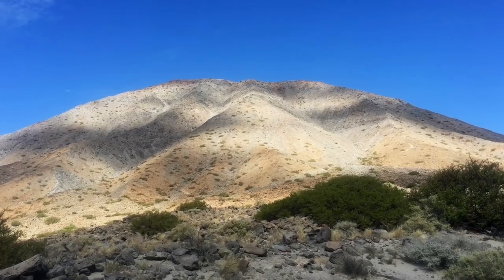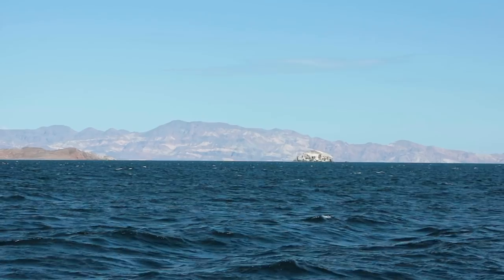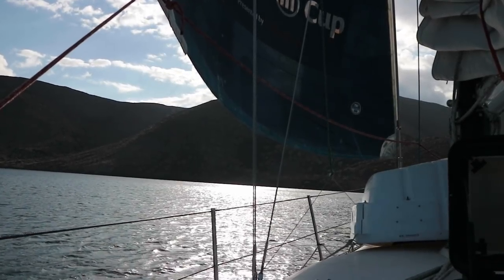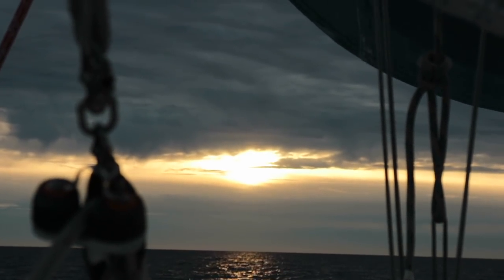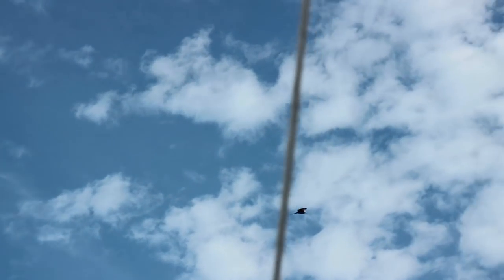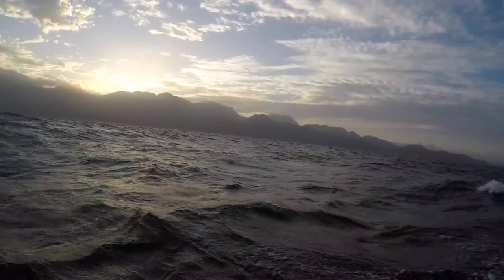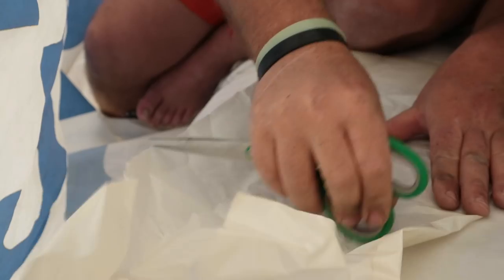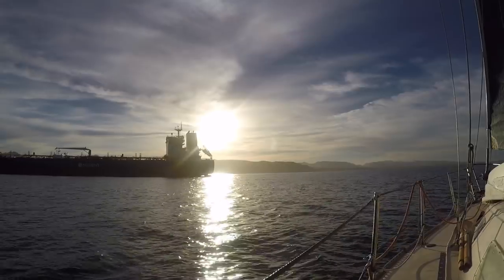Ripped Sail, Lost Glasses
We get really high up a volcano, get into a little trouble ripping the main, and lose another pair of glasses.